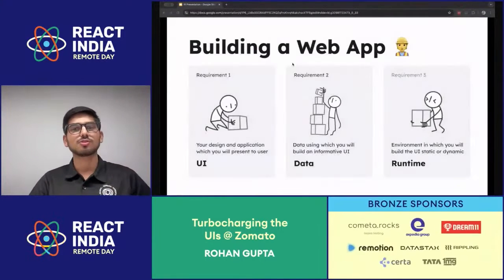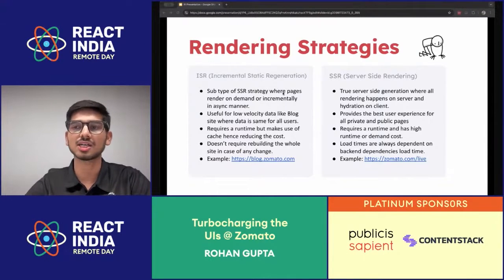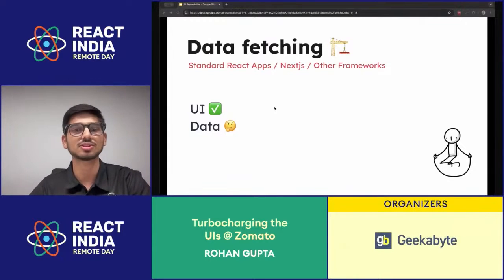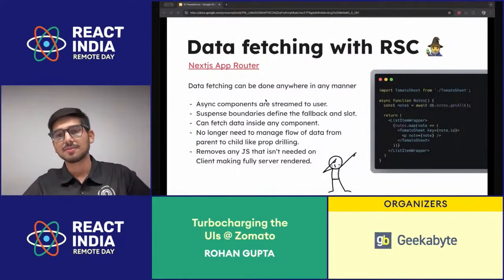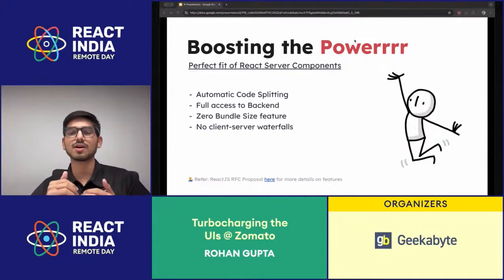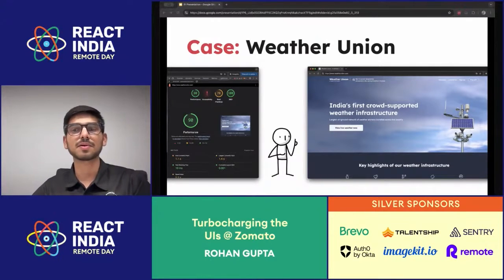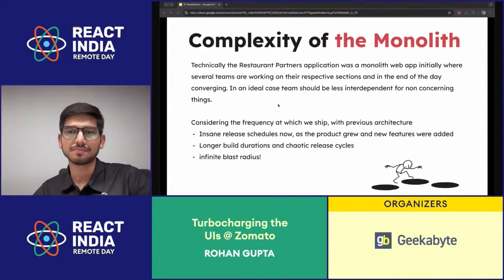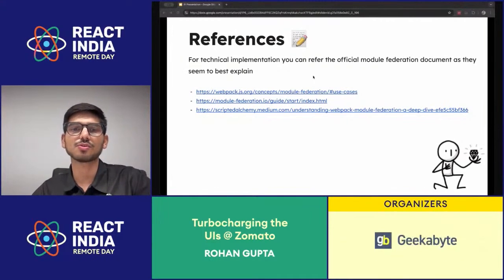Remote Talk: Turbocharging the UIs @ Zomato - Rohan Gupta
Explore how Zomato delivers seamless user experiences on a large scale. Dive into the strategies and techniques we use, which can help you craft high-quality product experiences.

Speaker Details:
Rohan Gupta
Software Engineer, Zomato